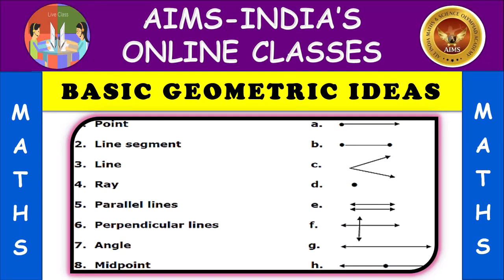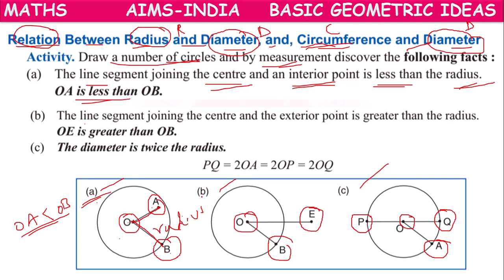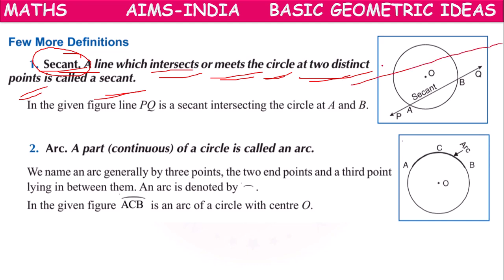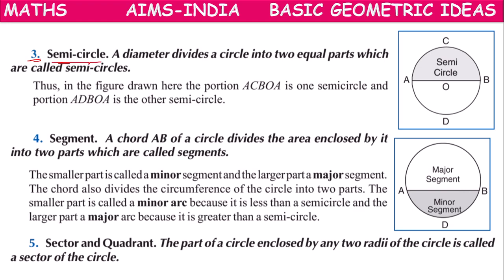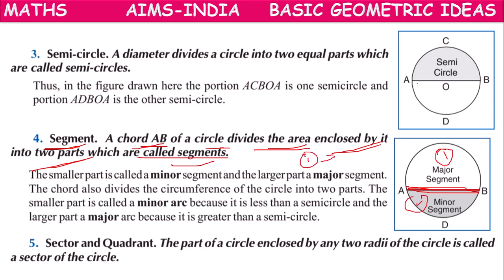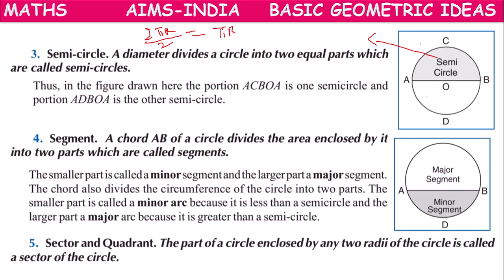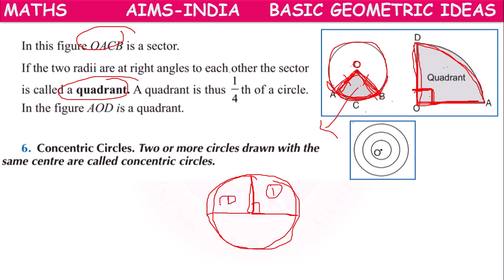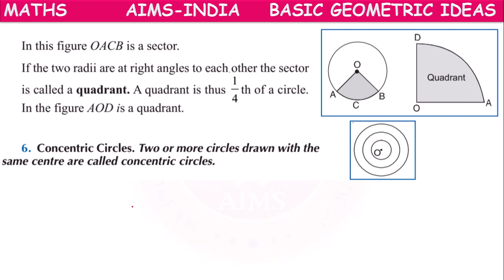6TH OLYMPIAD ||MATHS || BASIC GEOMTRIC IDEAS || PART 05